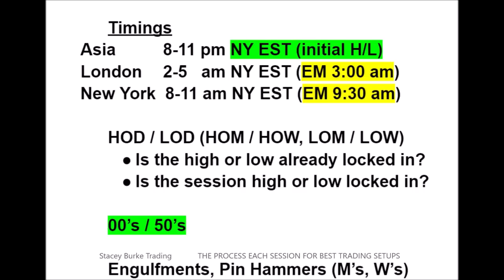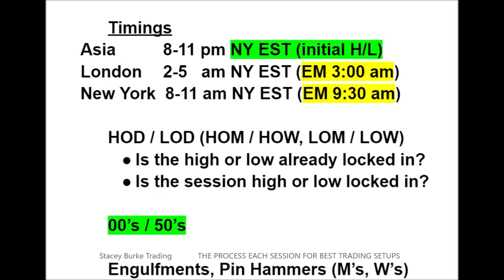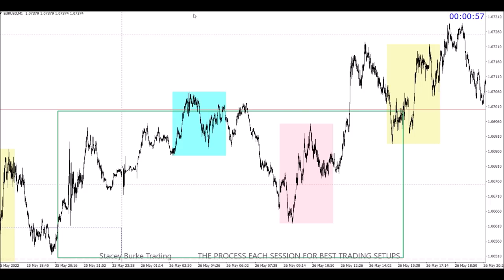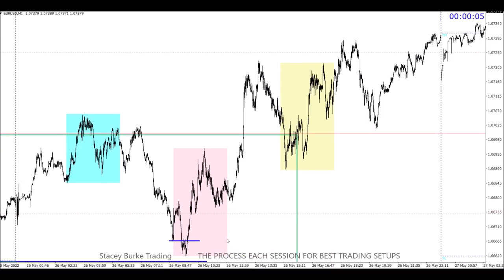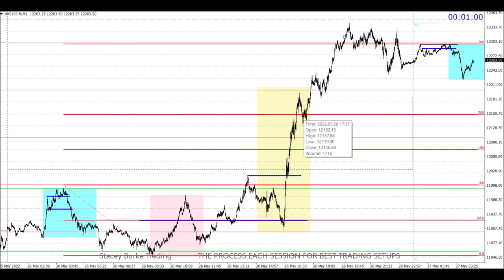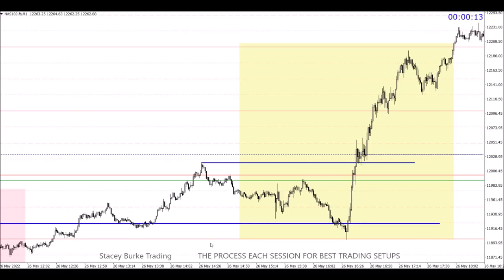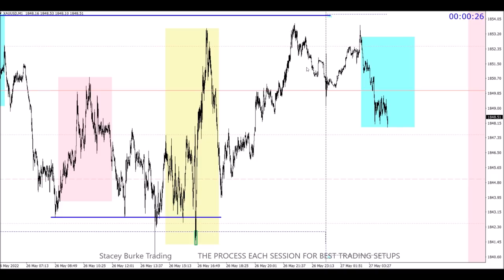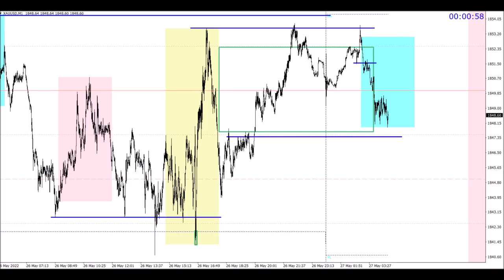THE PROCESS EACH SESSION FOR BEST TRADING SETUPS